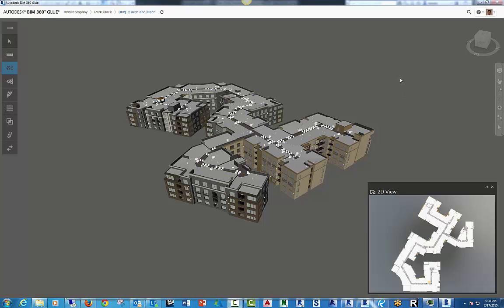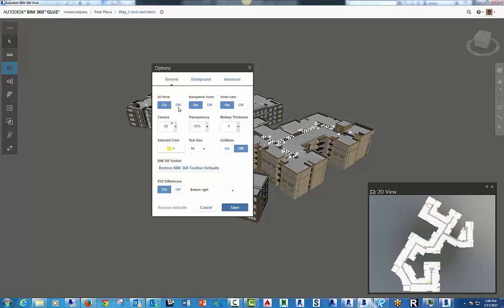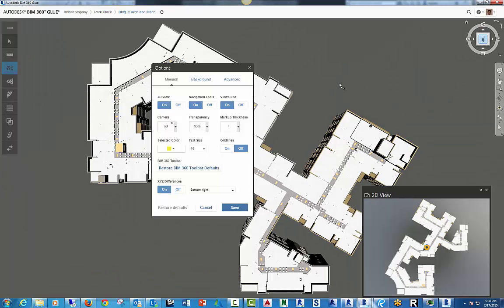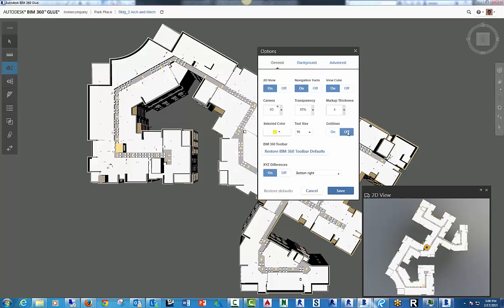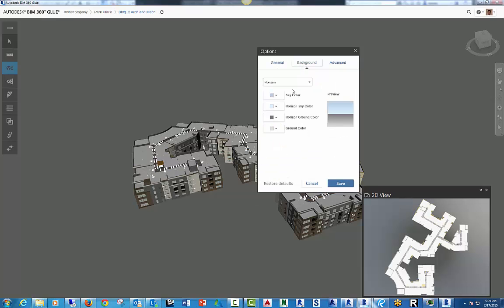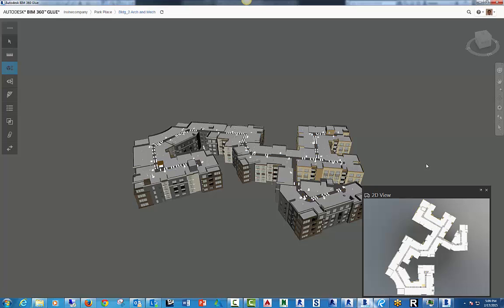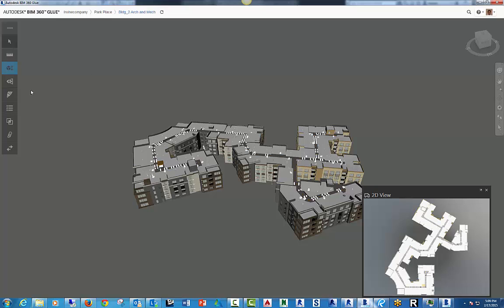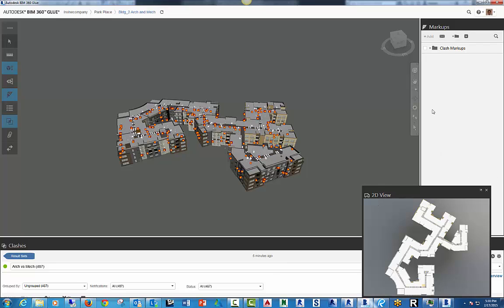BIM 360 Glue User Interface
Explore user interface using BIM 360 Glue